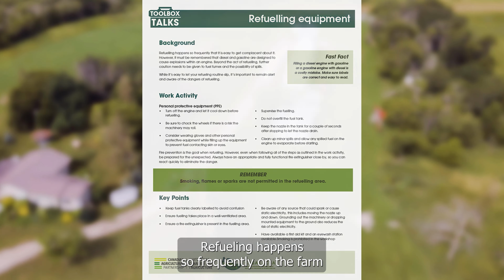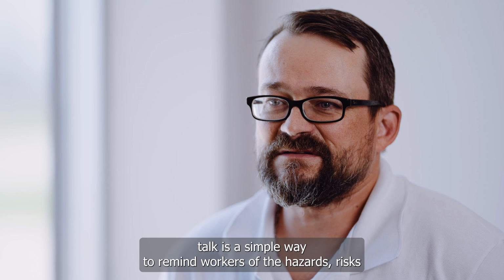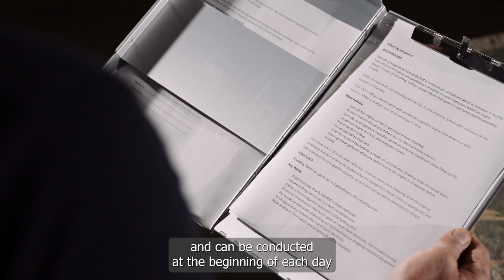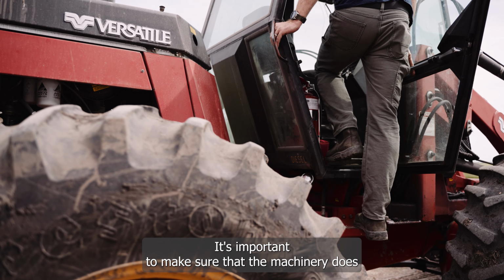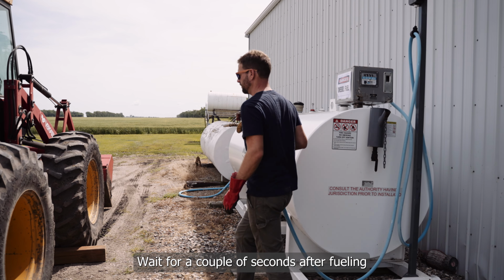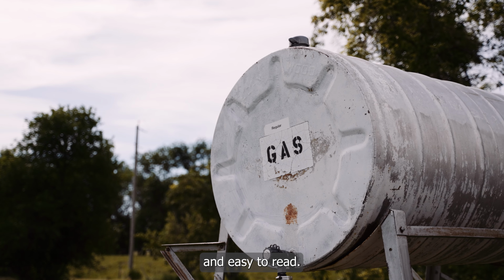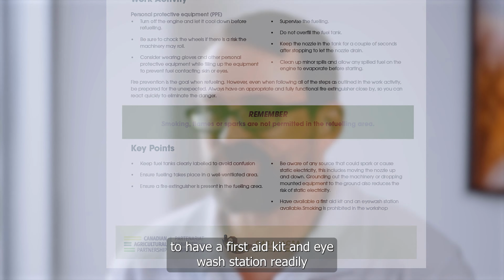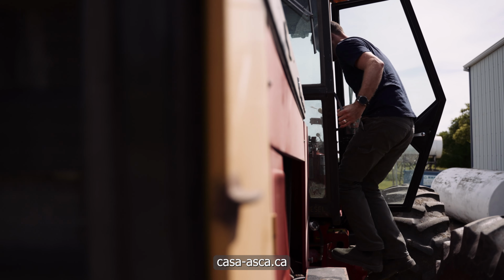Refuelling Equipment and Toolbox Talk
Refuelling happens so frequently that it is easy to get complacent about it. However, it must be remembered that diesel and gasoline are designed to cause explosions within an engine. Beyond the act of refuelling, further caution needs to be given to fuel fumes and the possibility of spills. While it’s easy to let your refueling routine slip, it’s important to remain alert and aware of the dangers of refuelling.